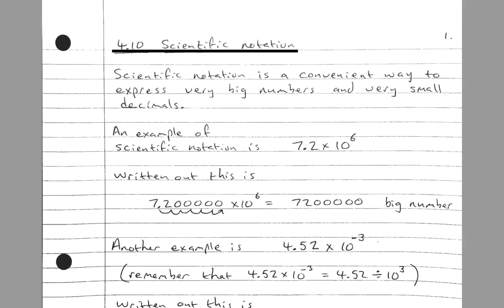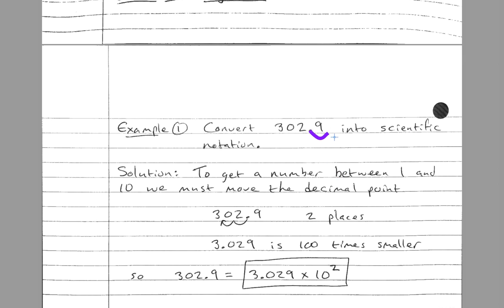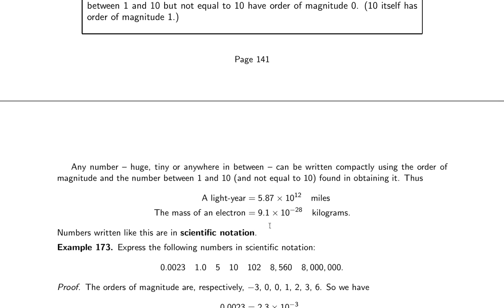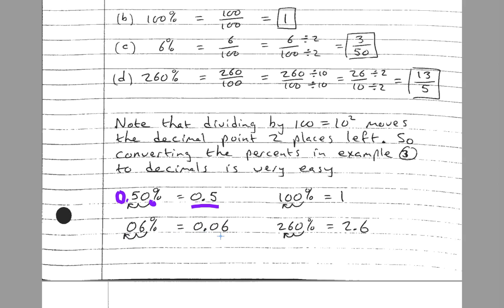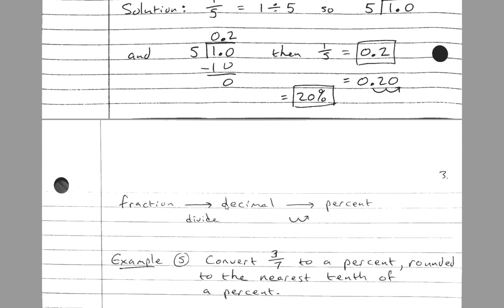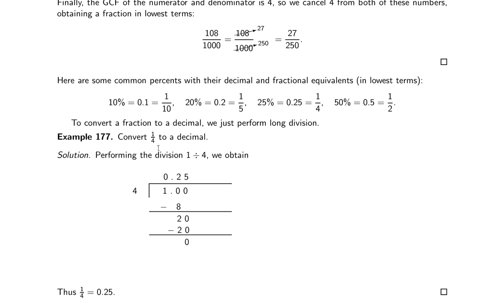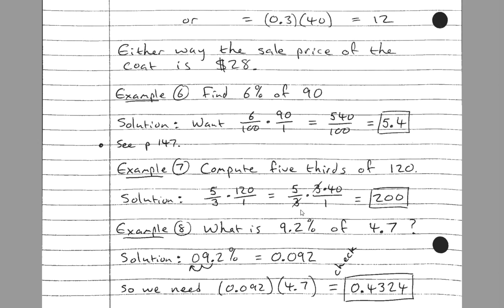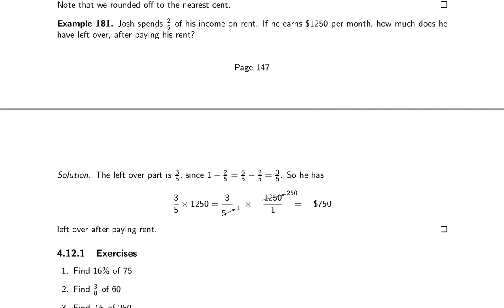mth01 sect4 10 4 12 sci notn percents